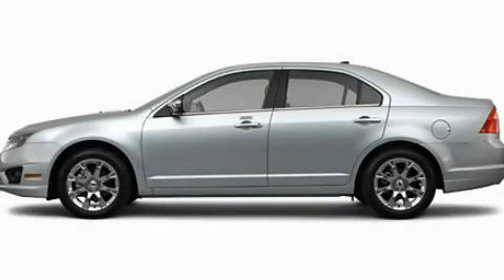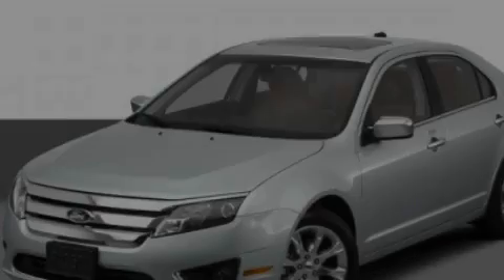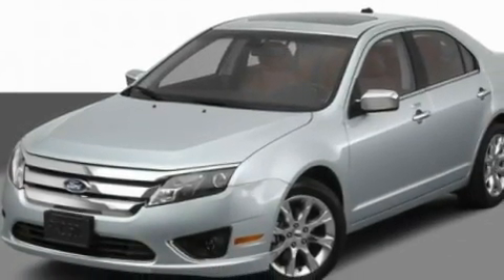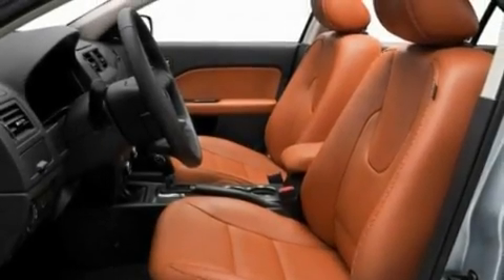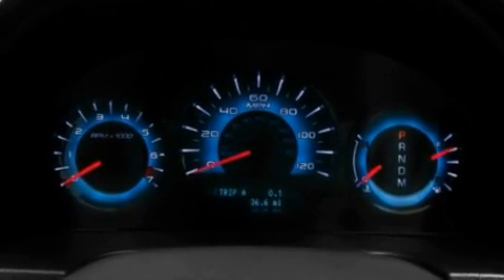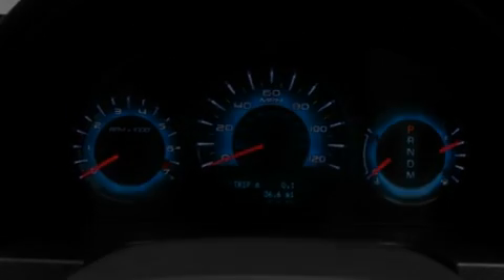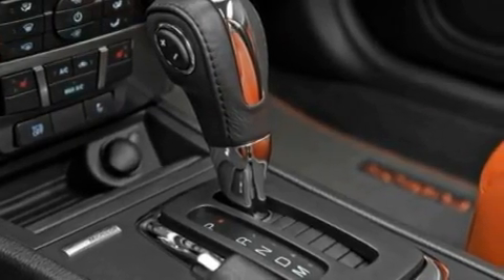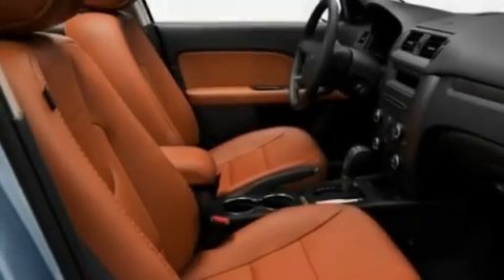2011 Ford Fusion MI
Year : 2011
 Make : Ford
 Model : Fusion
 Engine : 2.5L I4

 Exterior : Silver